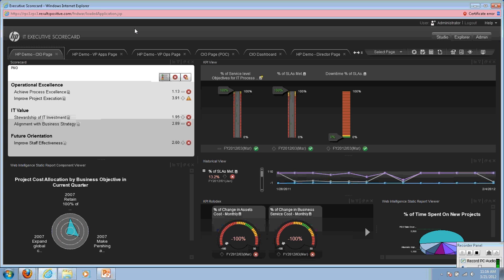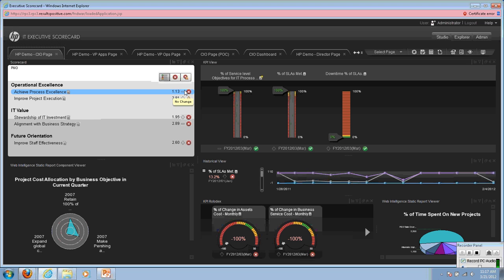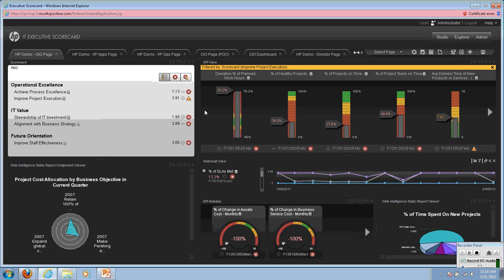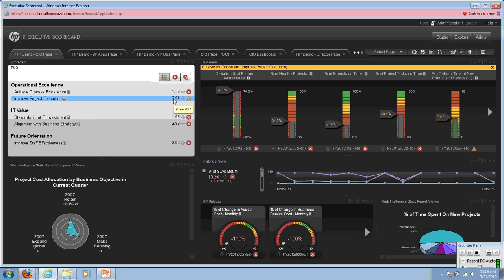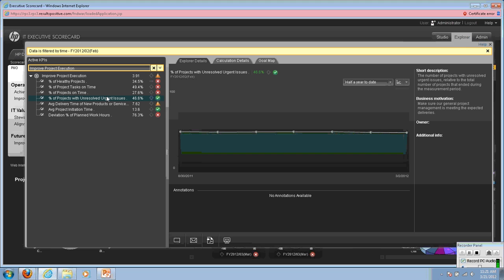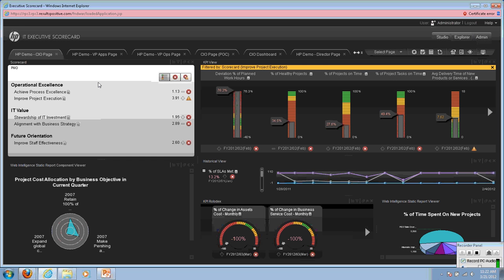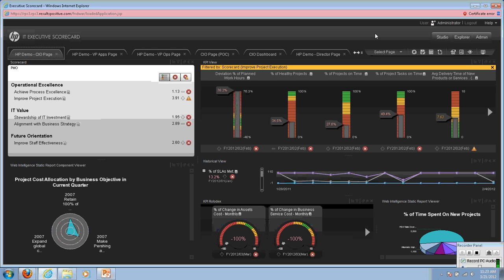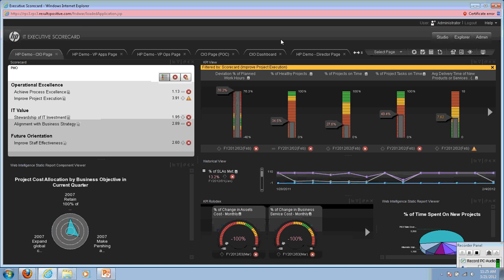HP Executive Scorecard Demo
Watch HP Executive Scorecard in action.  Discover how HP Executive Scorecard allows you to execute balanced scorecard with automated data collection and analysis from multiple sources, provide executives with visibility to data in near real performance, review historical trends to highlight improvement opportunities, and establish a benchmark and compare performance with other companies in the same industry.